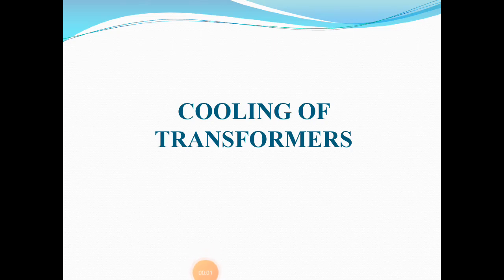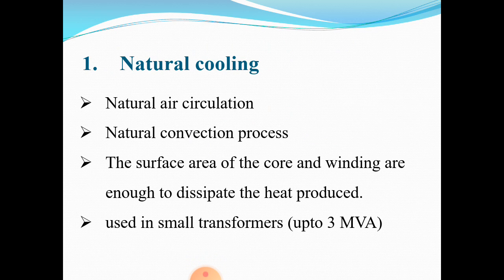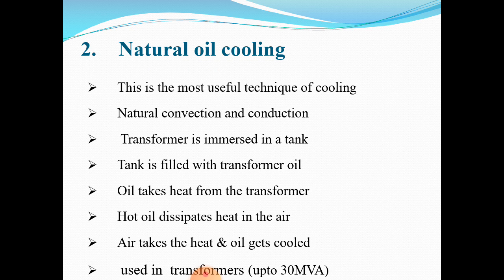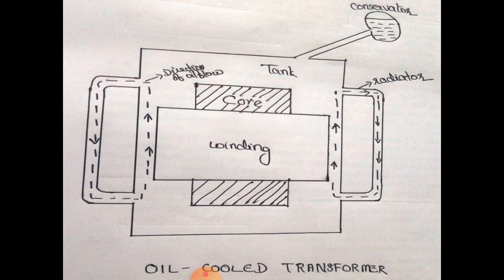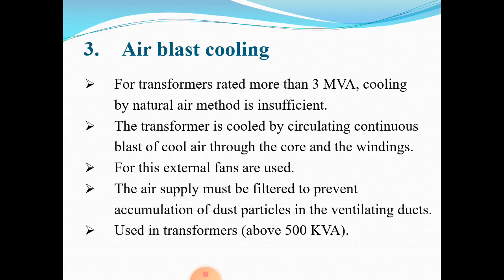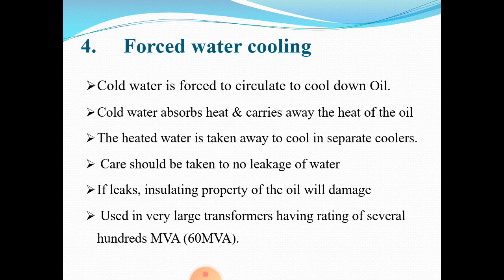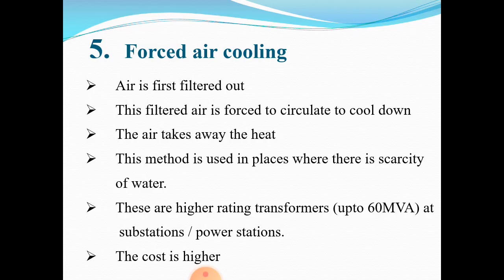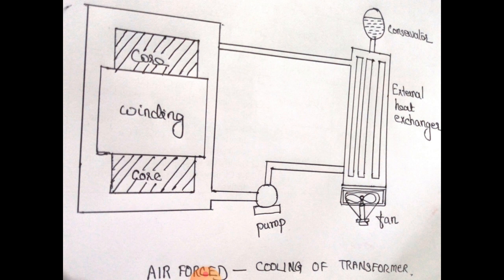COOLING OF TRANSFORMERS / II B.Sc. / PHYSICS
COOLING OF TRANSFORMER PLAYS AN IMPORTANT ROLE TO IMPROVE THE LIFE OF THE TRANSFORMER / Natural cooling / Natural oil cooling / Air blast cooling / Forced water cooling  / Forced air cooling /